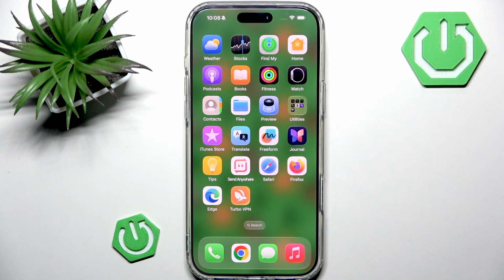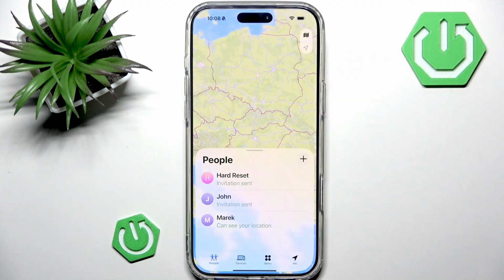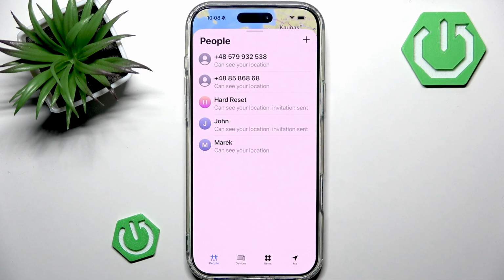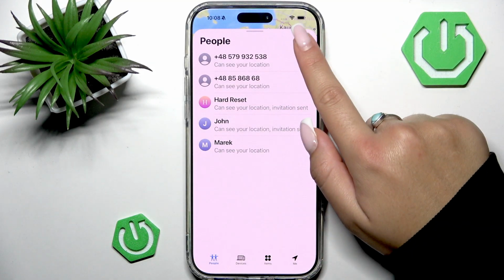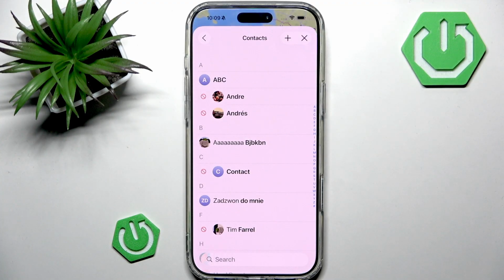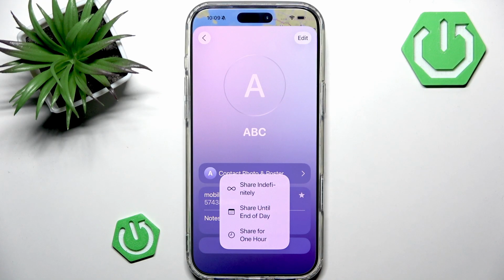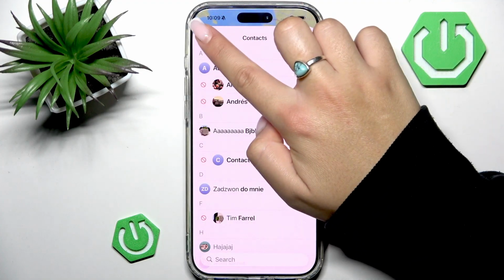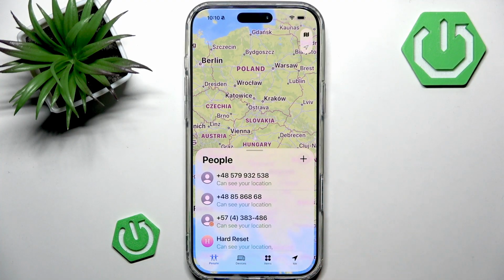How to Share Location with Family Using Find My iPhone 17 Pro Max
Want to keep your family updated on your whereabouts? In this video, we show you how to share your location with family members using the Find My app on iPhone 17 Pro Max. You’ll learn step-by-step how to open the Find My application, access the People section, select a contact, and choose how long to share your location. This feature is perfect for staying connected, ensuring safety, and making it easy for loved ones to find you when needed. Whether you want to share your location indefinitely or just for a short time, this guide will help you use all the options available on your iPhone 17 Pro Max.

How to share location with family using Find My on iPhone 17 Pro Max?
How to add a family member to location sharing on iPhone 17 Pro Max?
How to stop sharing location on iPhone 17 Pro Max with Find My?

0:00 Introduction
0:05 Open Find My app on iPhone 17 Pro Max
0:18 Go to People section
0:36 Tap plus icon and select Share My Location
1:00 Enter family member’s contact info
1:27 Choose how long to share location
1:42 Confirm location sharing is active
1:55 View shared contacts in Find My
2:08 Outro